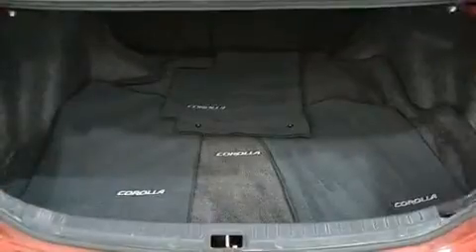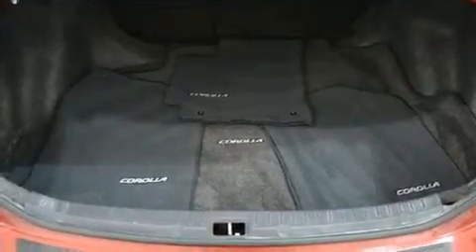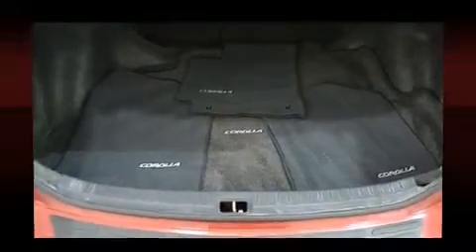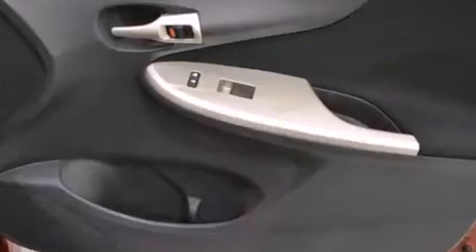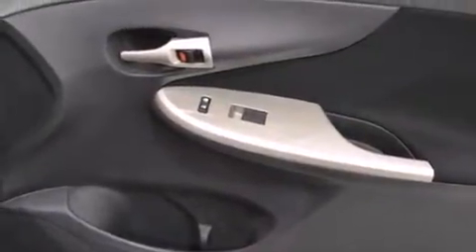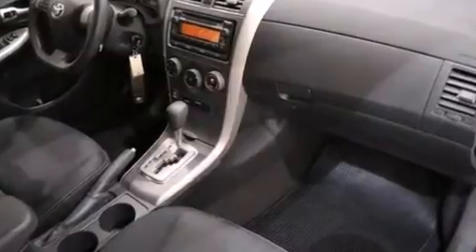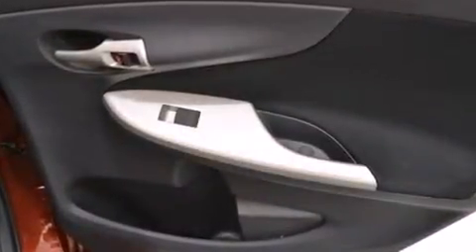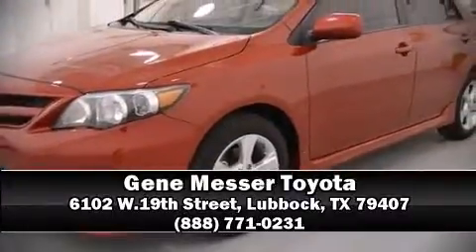2012 Toyota Corolla S in Lubbock, TX 79407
Familiarize yourself with the 2012 Toyota Corolla. This 4 door, 5 passenger sedan has not yet reached the 50,000 mile mark! Smooth gearshifts are achieved thanks to the efficient 4 cylinder engine, and for added security, dynamic Stability Control supplements the drivetrain. All of the following features are included: a trip computer, an outside temperature display, front bucket seats, power door mirrors, power windows, remote keyless entry, and much more. Premium sound drives 6 speakers, providing you and your passengers a sensational audio experience. Toyota ensures the safety and security of its passengers with equipment such as: dual front impact airbags, front SIDE impact airbags, traction control, brake assist, anti-whiplash front head restraints, ignition disabling, and ABS brakes. This car was designed with safety in mind, allowing you to drive with even greater assurance. It also arrives with a Carfax history report, providing you peace of mind with detailed information. We have a skilled and knowledgeable sales staff with many years of experience satisfying our customers needs. They'll work with you to find the right vehicle at a price you can afford. Come on in and take a test drive!